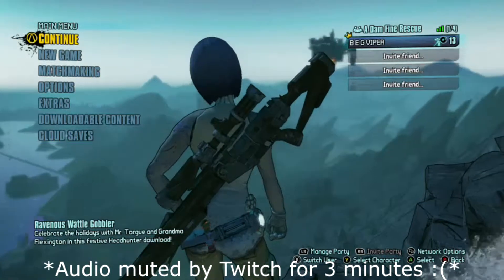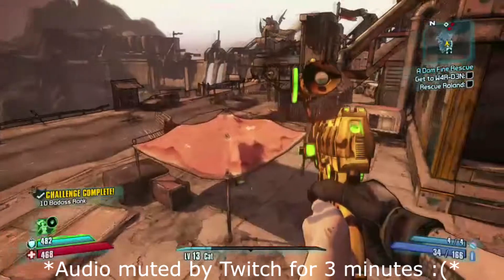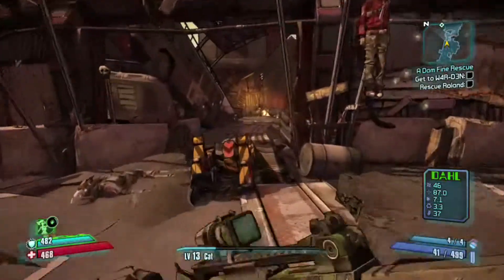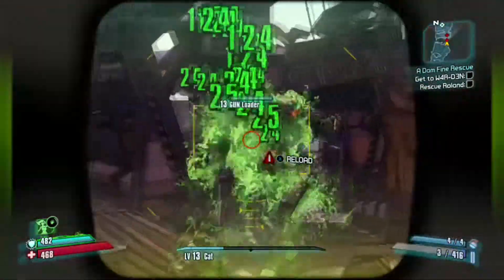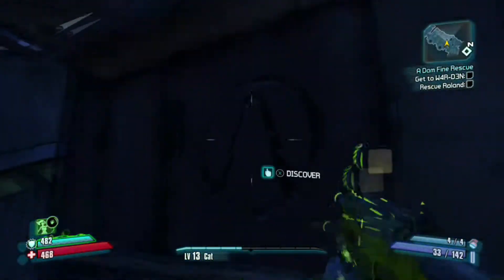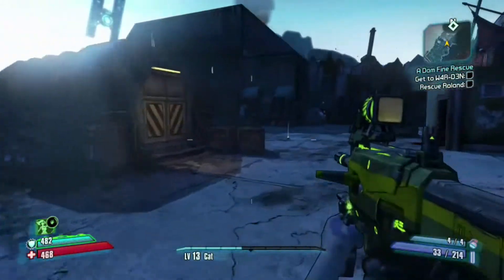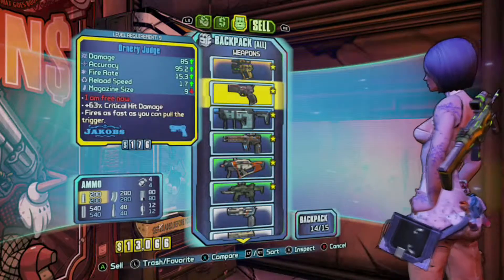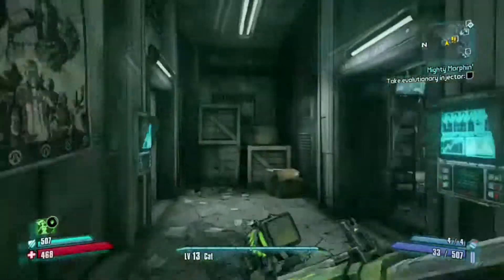Borderlands 2 | Beginners Guide Episode 11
Welcome back to Borderlands Beginners Guide and this is Episode 11, in this episode, Rob is making his way downtown walking fast. no wait that's meant to be making his way through Bloodshot Ramparts to finally free Roland.

Yes we know the game has been out for a while now, but there are still people new to the game believe it or not and Rob has decided to share his knowledge with them.

Borderlands 2 is an open-world action role-playing first-person shooter video game developed by Gearbox Software and published by 2K Games. It is the second game in the Borderlands series and the sequel to 2009's Borderlands